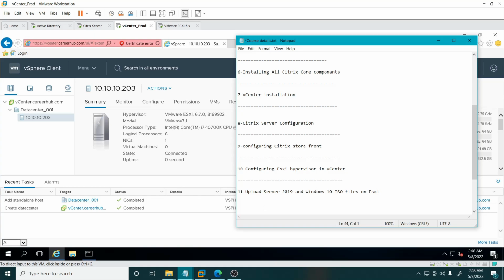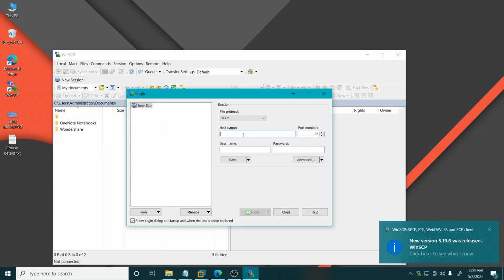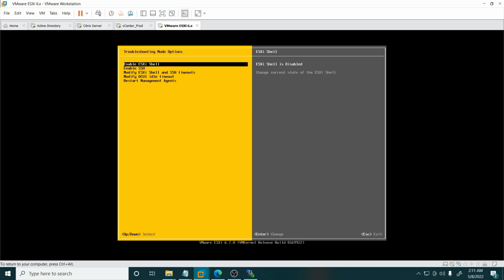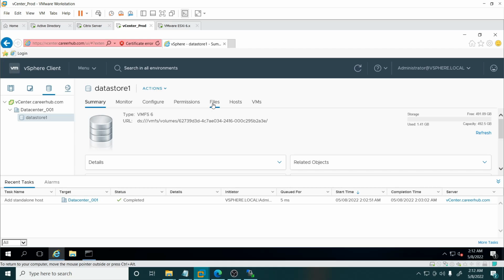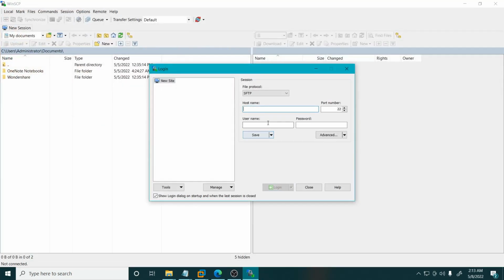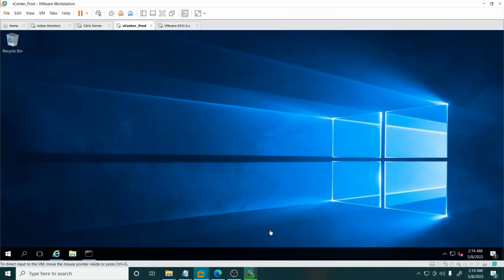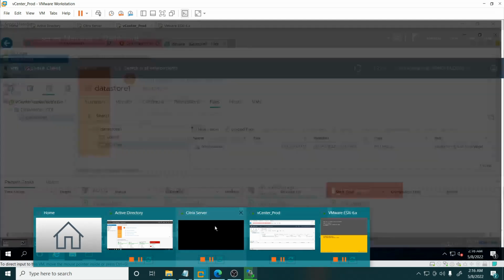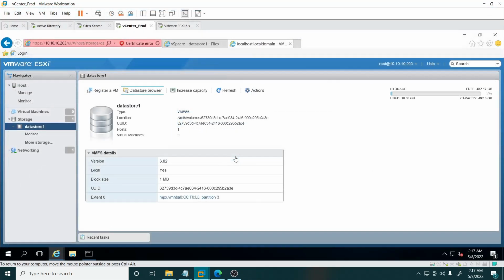Upload Windows Server 2019 & Windows 10 ISO to ESXi | Step-by-Step Guide - Part 11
What you’ll learn in this video:
Accessing ESXi Web Interface
Navigating Datastore Browser
Uploading ISO files to datastore

VMware administrators